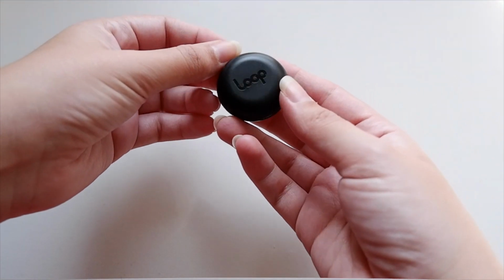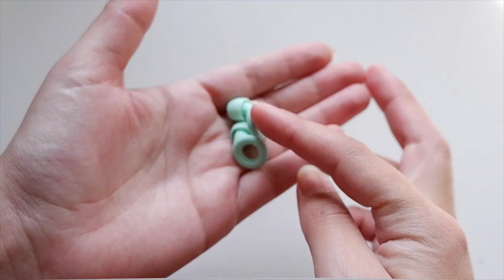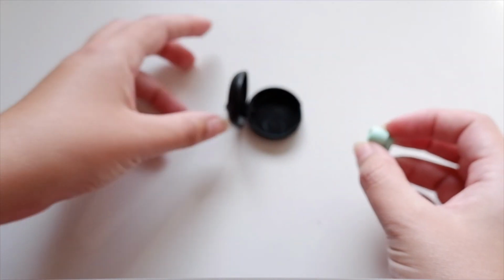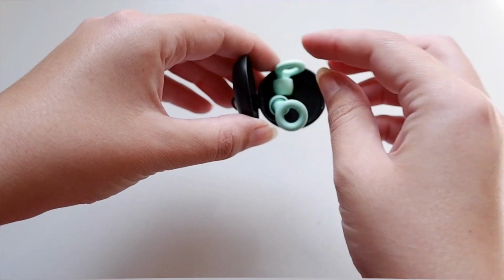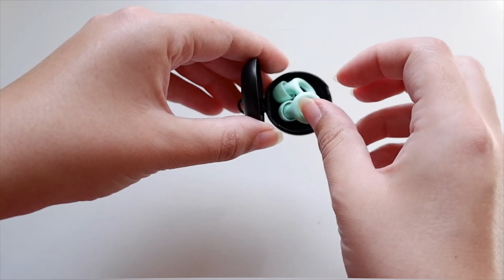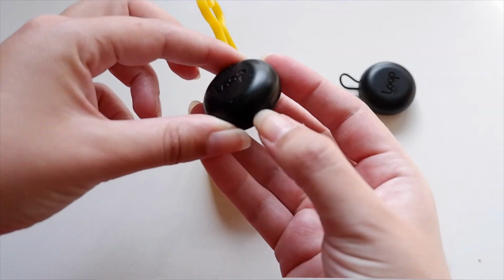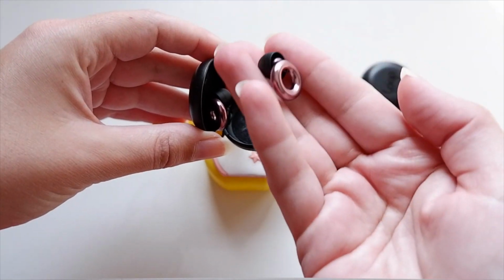Olga's Spoonie Reviews // Loop Ear Plugs // 2021